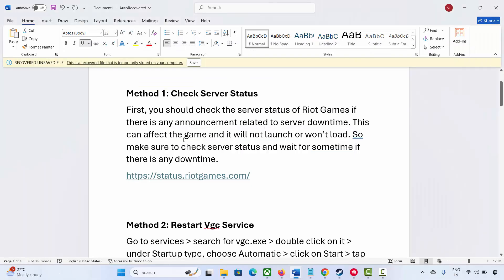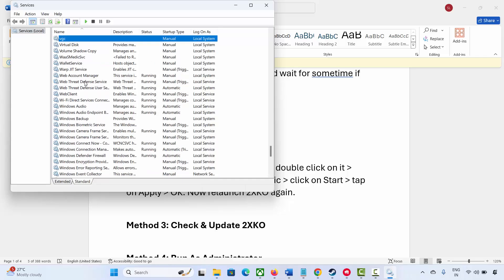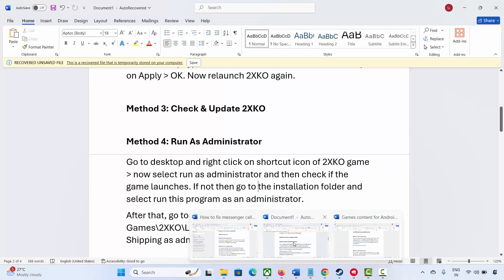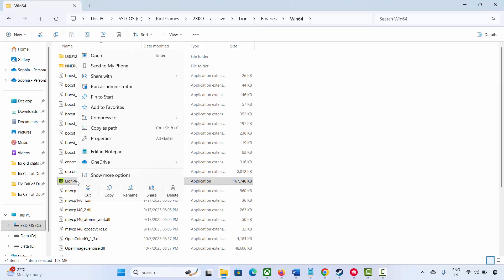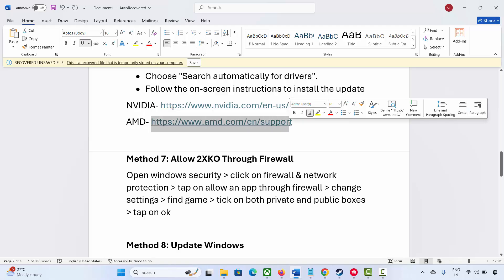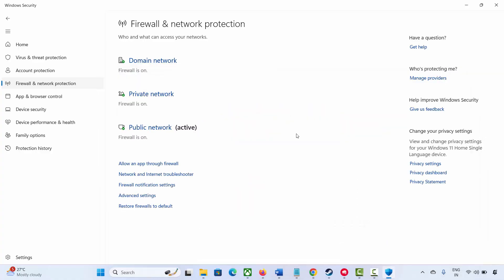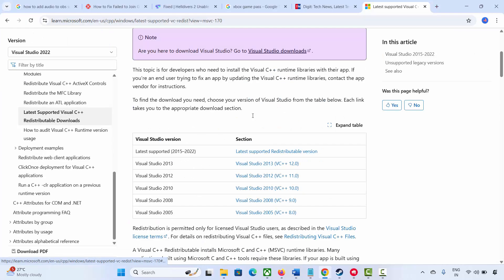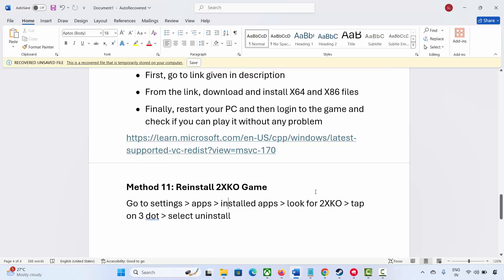Fix 2XKO Not Launching, Crashing at Startup, Not Loading, Black Screen, Lagging on PC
In this video guide, you will learn how to Fix 2XKO Not Launching, Crashing at Startup, Not Loading, Black Screen, Lagging on PC
Fix 2XKO Crashing at Startup Error On PC,
How To Fix 2XKO Black Screen on PC,
Fix 2XKO not Launching,
How to Fix 2XKO low fps drop,
2XKO not loading on PC 2025,
Fix 2XKO stuck on loading